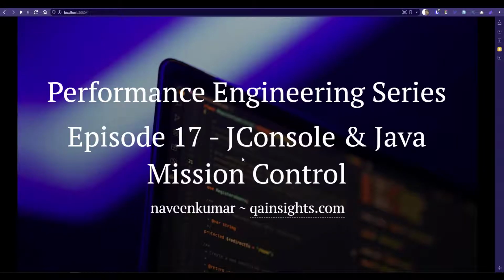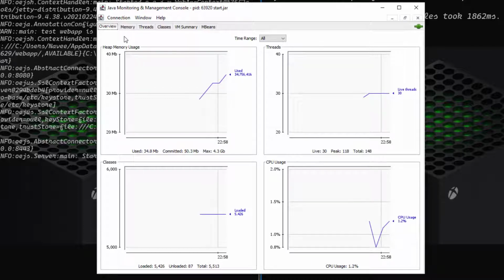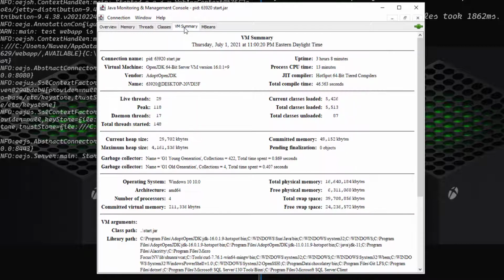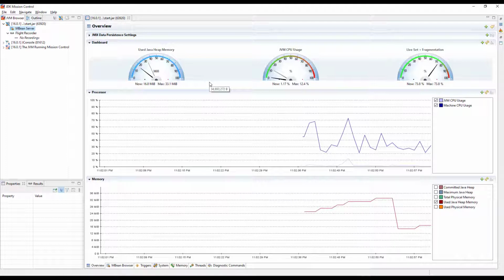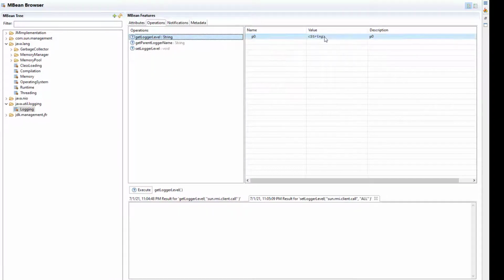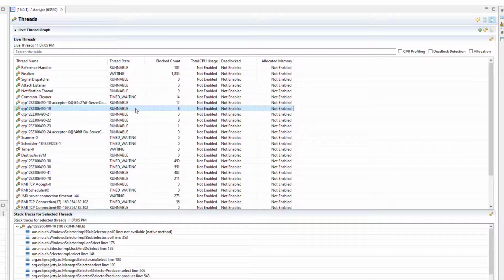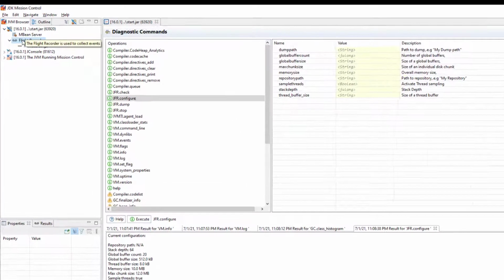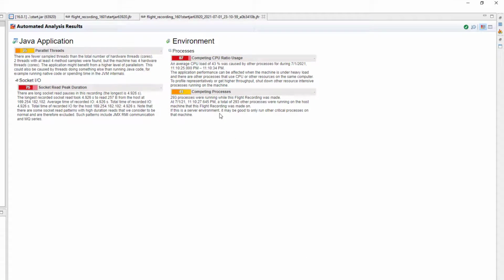Performance Engineering Series - E17 - JConsole and Java Mission Control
In this episode, you will learn about JConsole and JMC Java Mission Control.

00:00 Intro
00:14 About JConsole
00:42 About Java Mission Control (JMC)
01:11 JConsole Demo
04:50 JMC Demo
14:22 End Scene